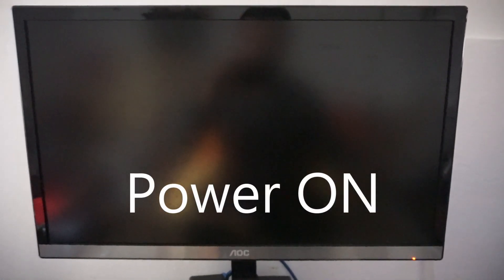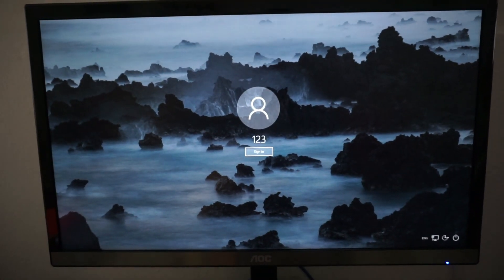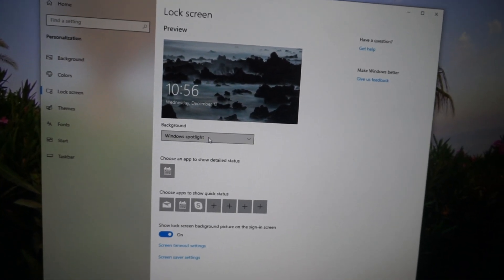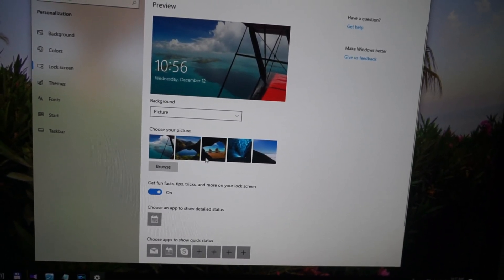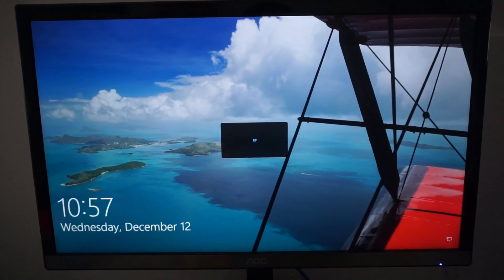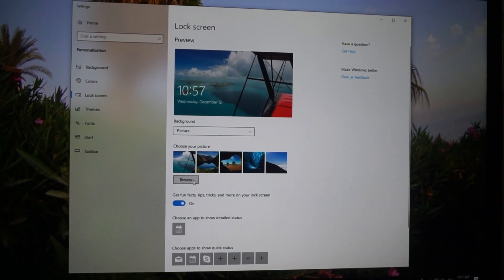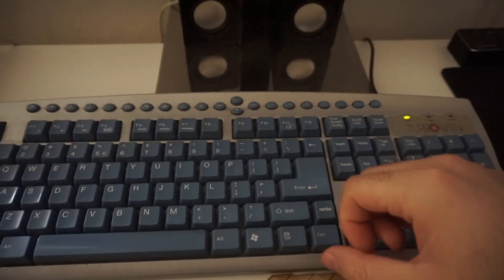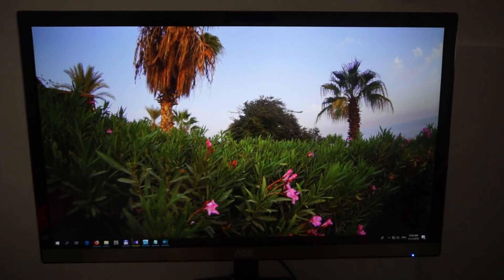How to change the picture on my Lock Screen (Windows 10)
- Right-click Desktop, Personalize
- Lock screen